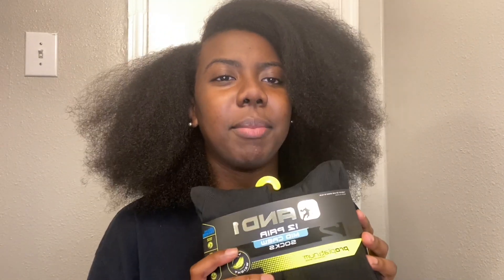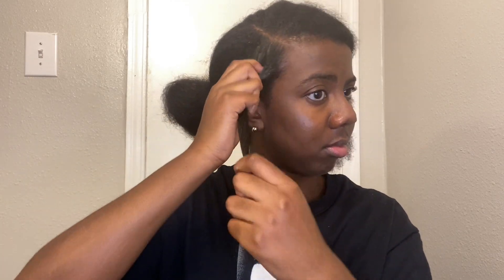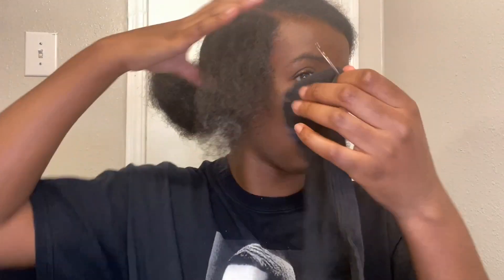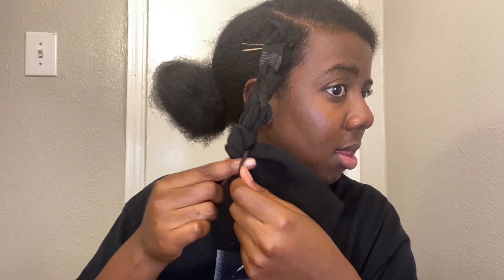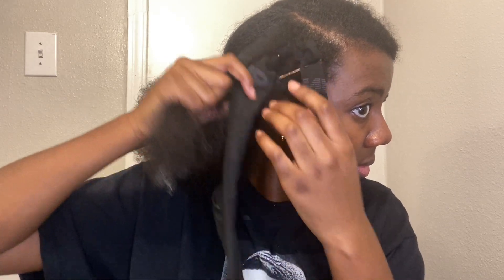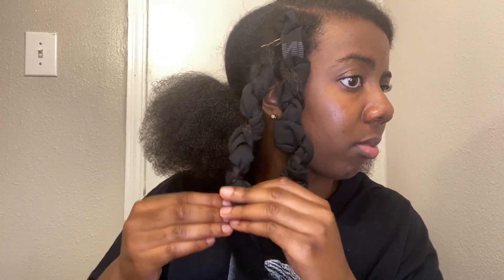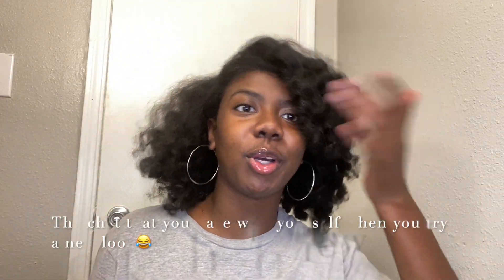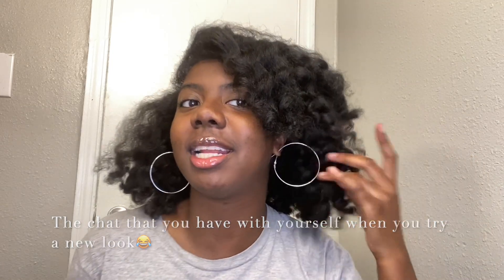I TRIED SOCK CURLS ON MY HAIR-TIK TOK TREND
I tried sock curls on my type 4 hair. I wanted to try the tik tok trend from a couple months back?